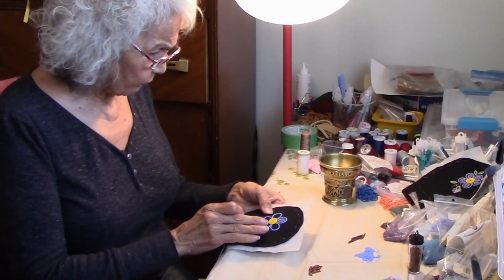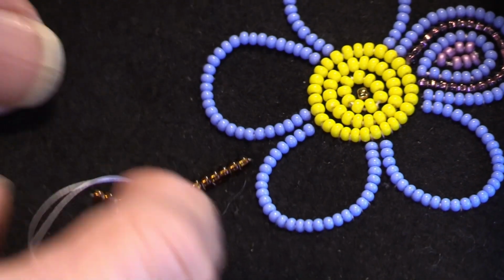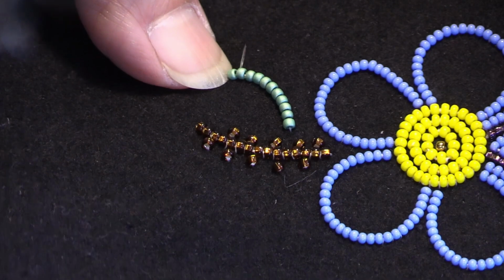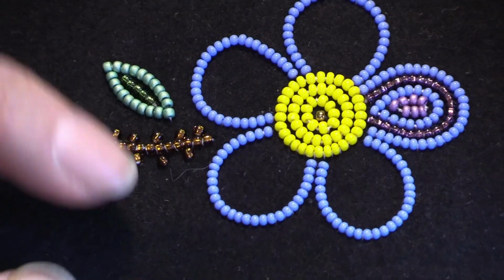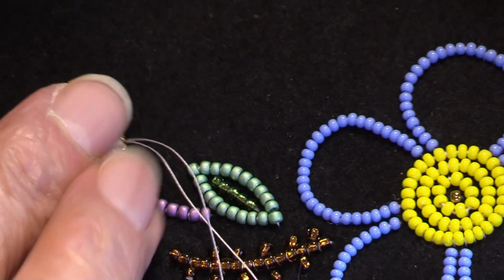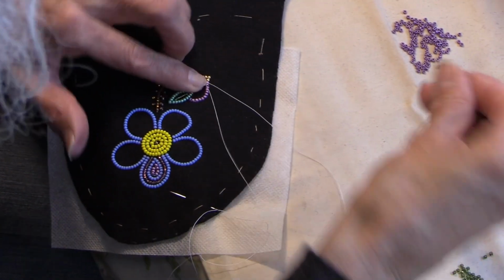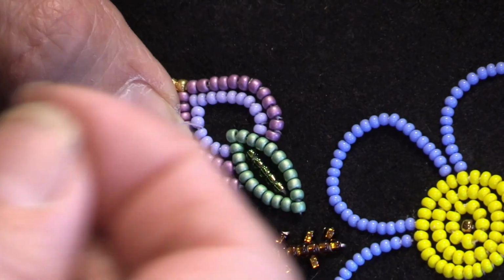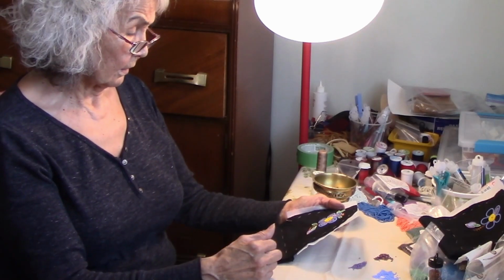Finishing What My Mother Started S1 Ep 04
Continuing to recall the skills passed on to her by her mother, Nikeeya explains how she was taught to bead flower leaves and how to employ the unique method she has developed while in Edmonton to enhance creativity.